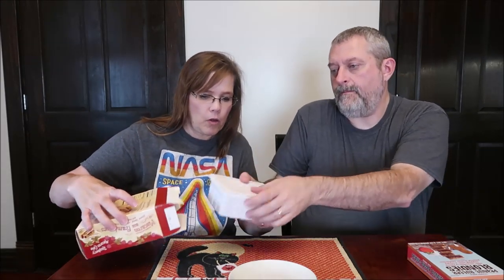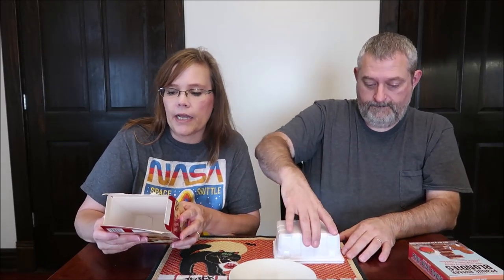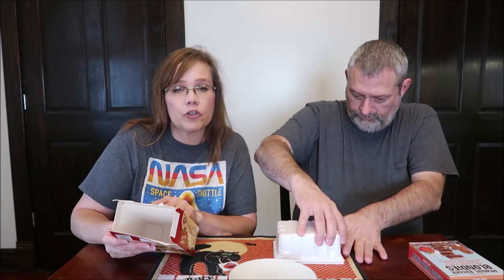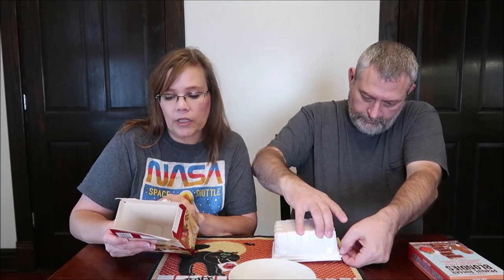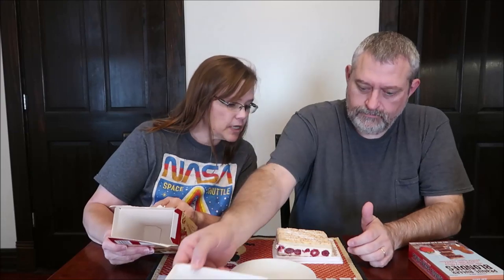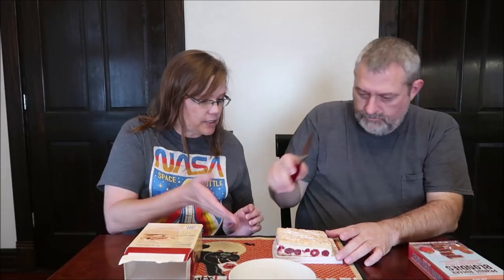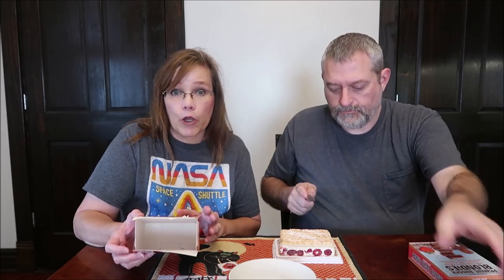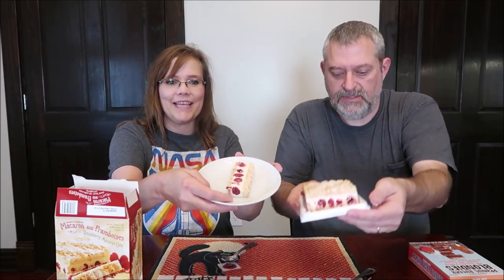Trader Jacques Raspberry Macaron Cake & Trader Joe’s Peanut Butter Blondies Review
This is a taste test/review of the Trader Jacques Raspberry Macaron Cake and the Trader Joe’s Peanut Butter Blondies.
* The Trader Jacques Raspberry Macaron Cake is almond “biscuit” with vanilla cream and raspberries. It was $5.49. 1/3 cake (83g) = 240 calories
* The Trader Joe’s Peanut Butter Blondies are made with strawberry filling topped with a crispy peanut butter confection. They were $4.99. 2 pieces (43g) = 180 calories